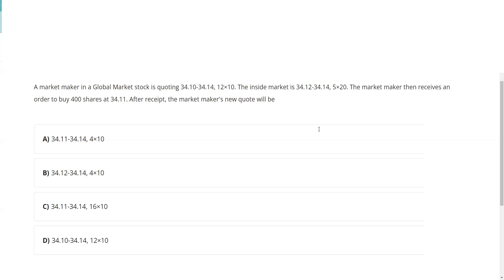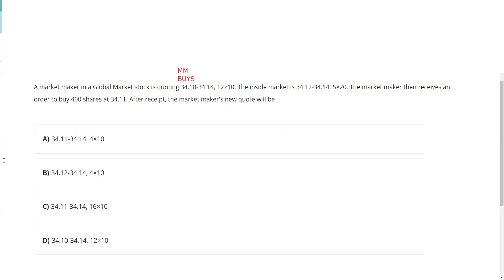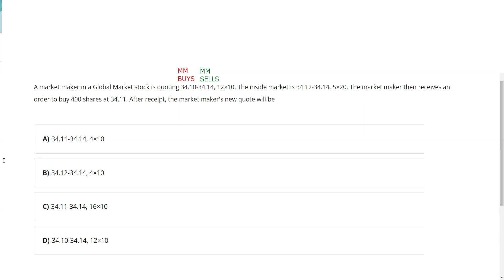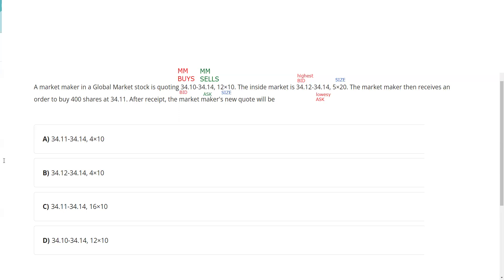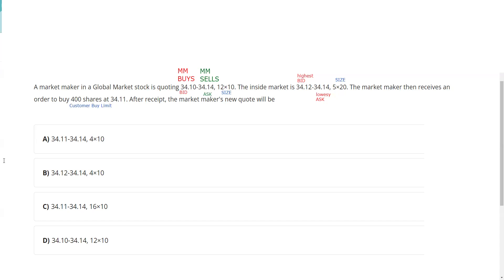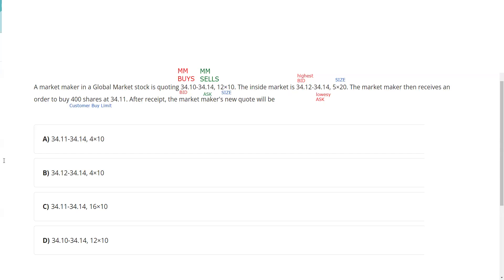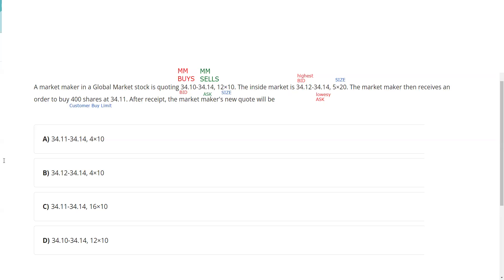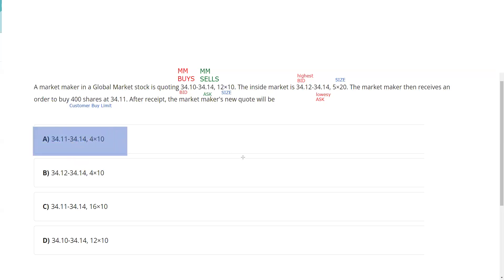Limit Order Protection Update Quote Display. Series 24 Exam and Series 57 Exam too!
The market maker in question has a quote of 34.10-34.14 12×10 The MM's bid is lower than the inside, which makes its bid less competitive. Then a retail order comes in bidding to buy 400 shares for 11¢, thereby improving (narrowing) the inside spread. An investor on the other side seeking to sell stock would prefer to get paid 11¢ over 10¢ any day. Remember that when a retail limit order comes through, it must be handled as though it were a member order. So in that case, since the retail customer bidding higher improved the inside bid, it must be displayed rather than the less competitive quote provided by the MM. Now, 400 shares are displayed at 34.11. The ask is unaffected.